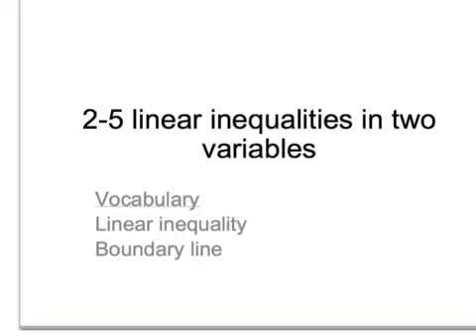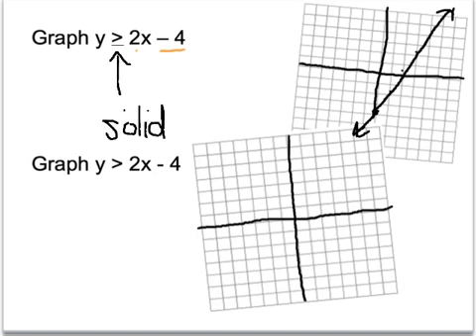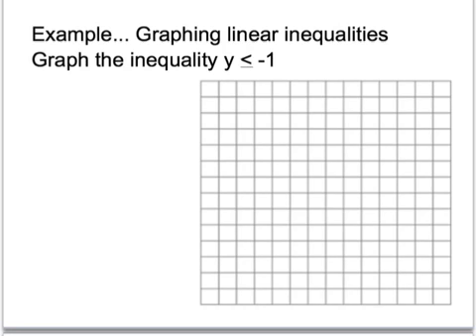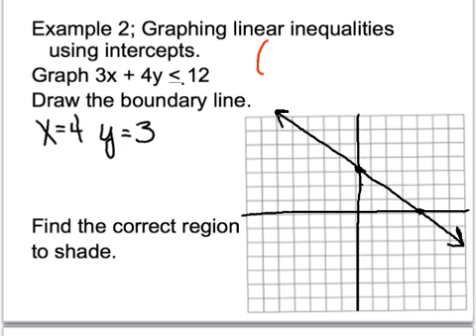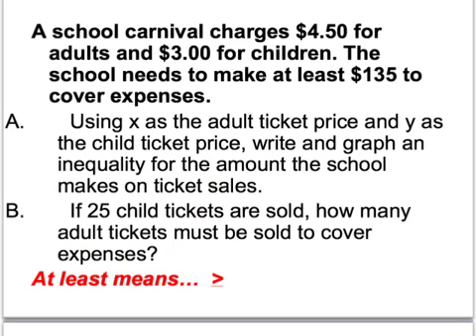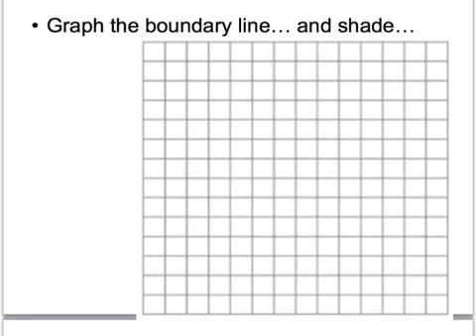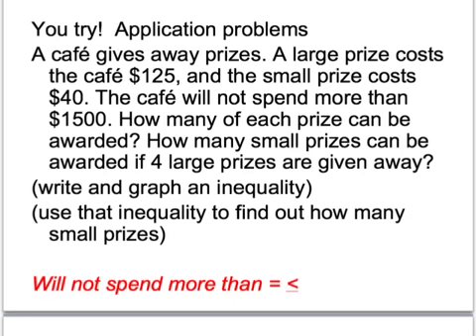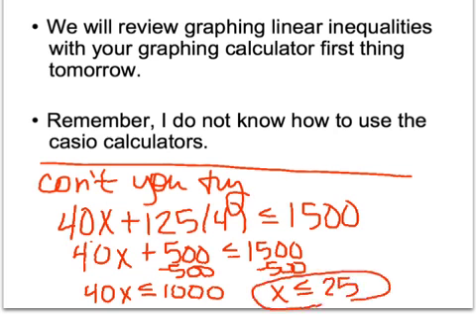2 5 inequalities